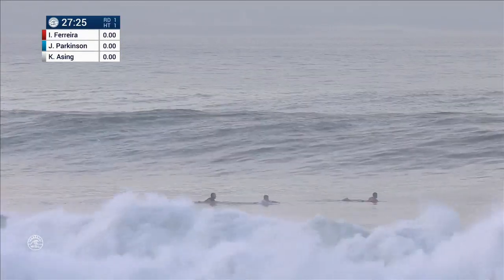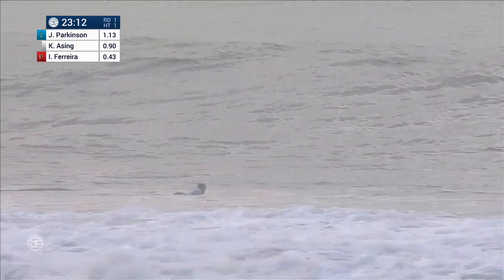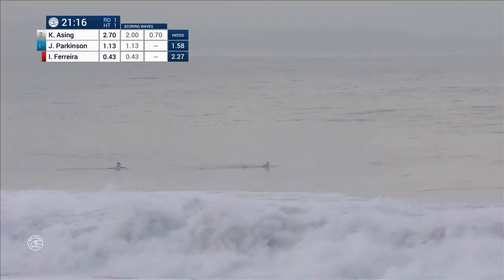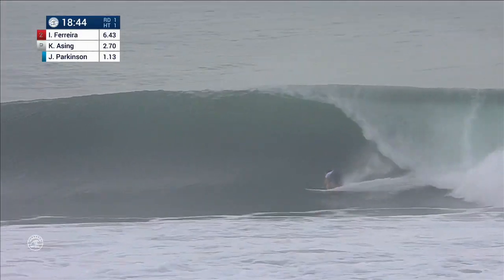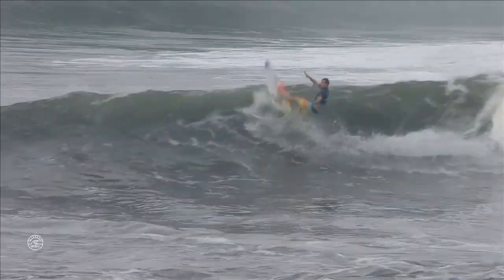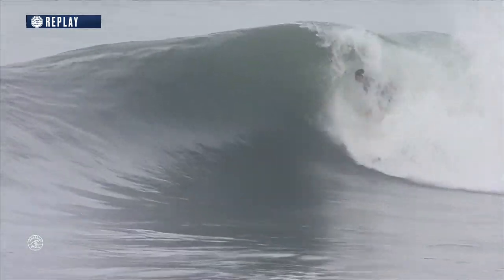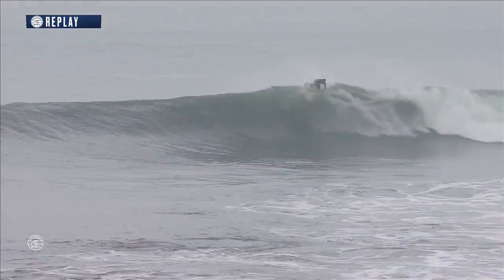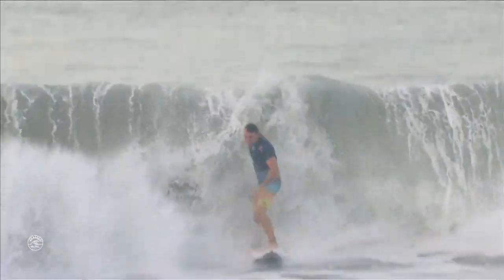Ferreira vs. Parkinson vs. Asing - Round One, Heat 1 - Corona Bali Protected 2018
Italo Ferreira, Joel Parkinson, and Keanu Asing battle in Round One, Heat 1 at the 2018 Corona Bali Protected.